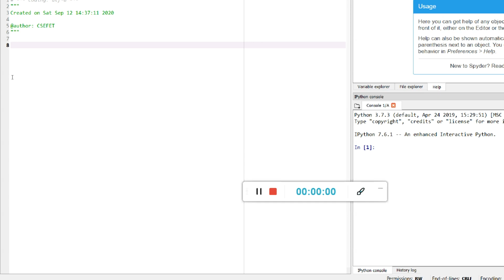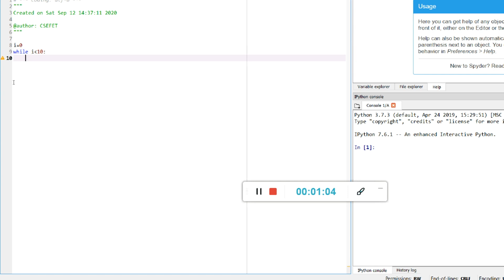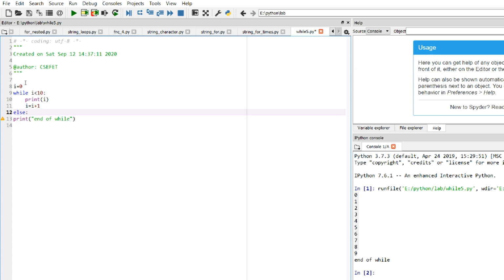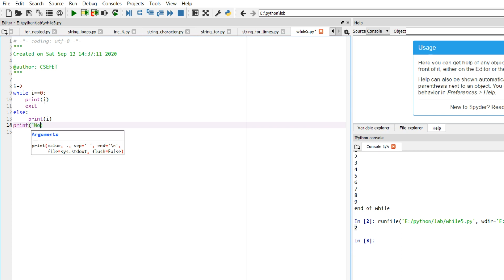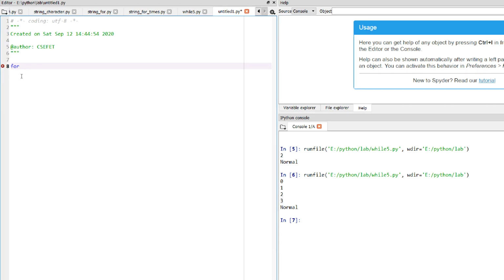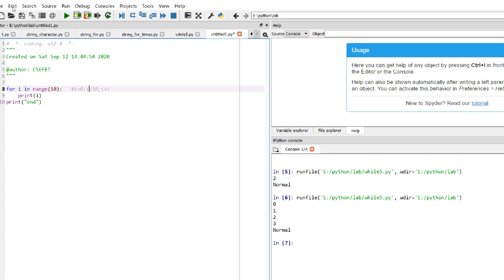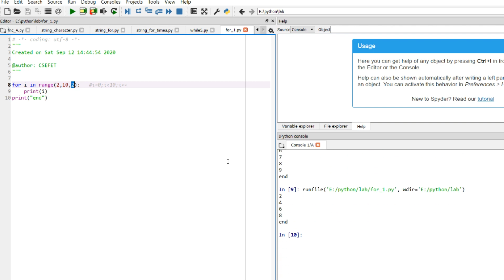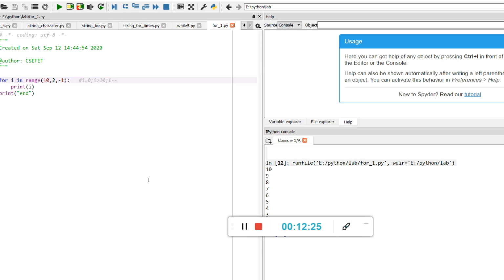Loops in Python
Python for loop , while loop, range function